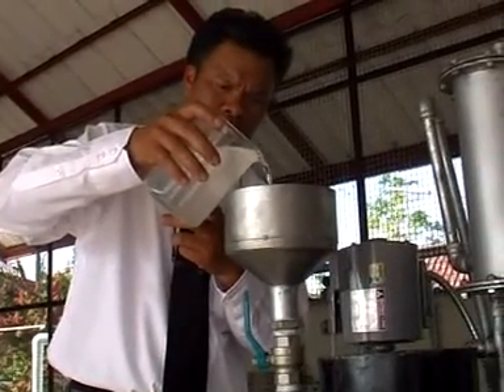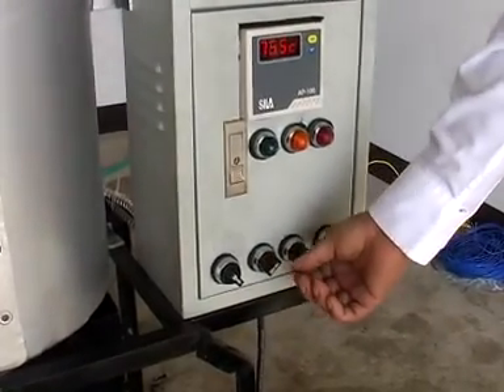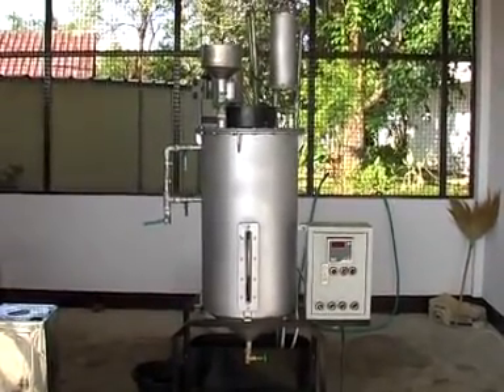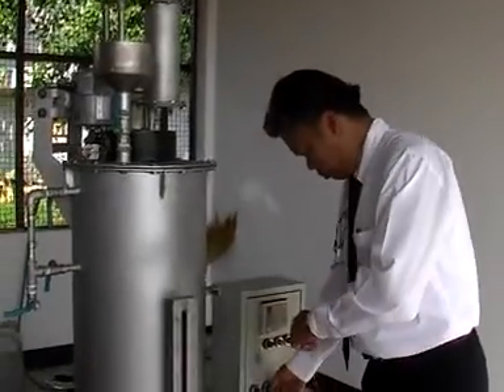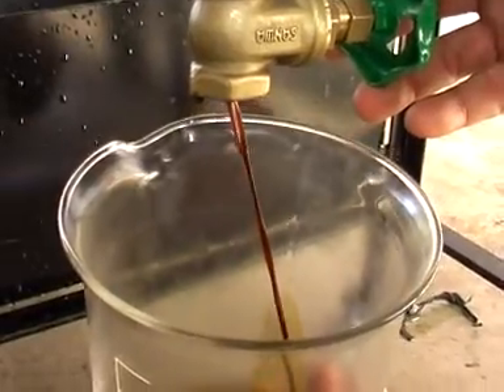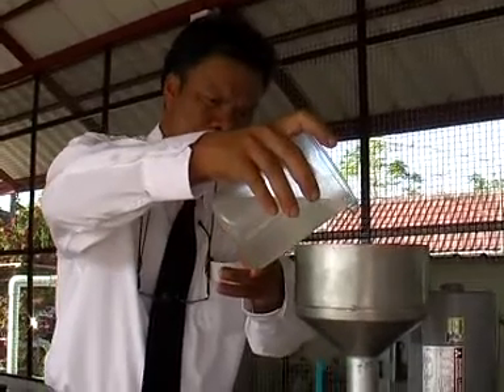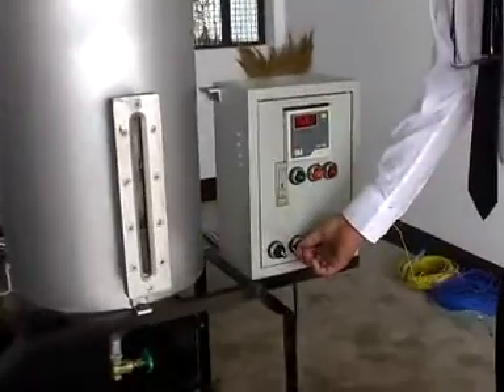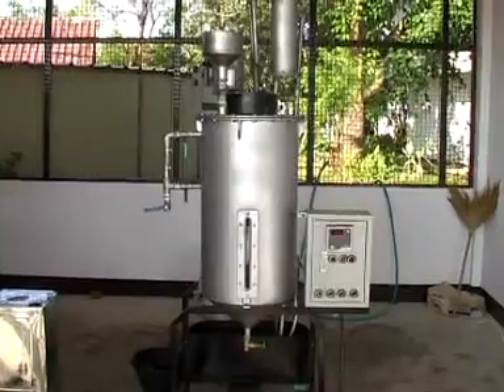ไบโอดีเซล